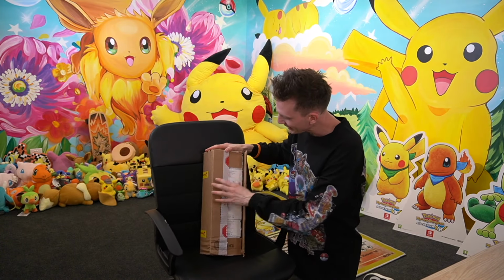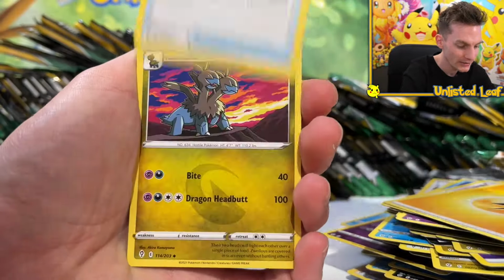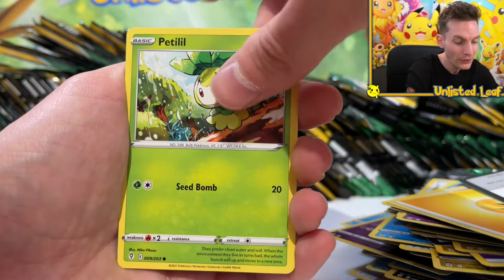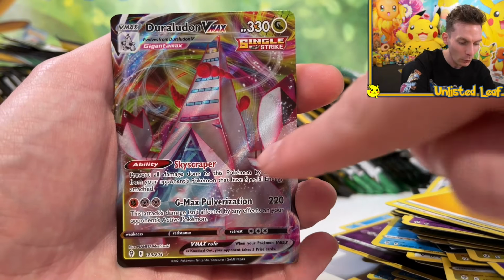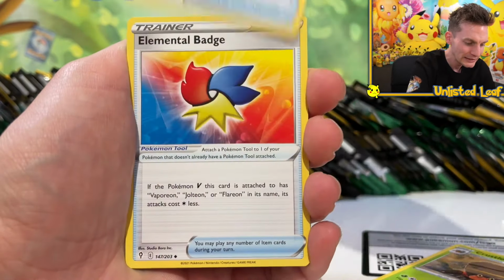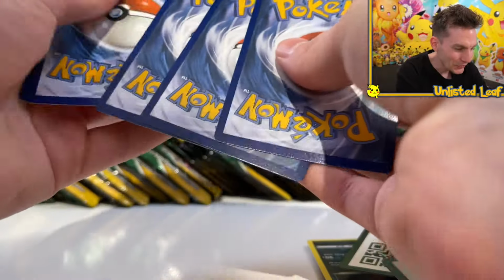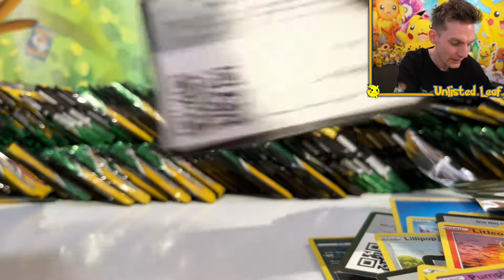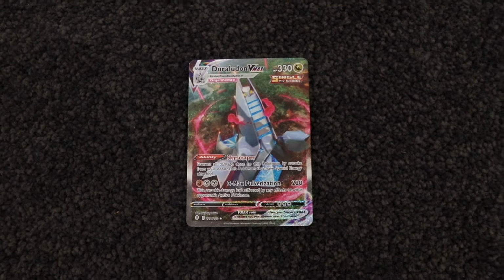MY BIGGEST EVOLVING SKIES OPENING EVER (150+ PACKS!!!)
Today we are opening 6 Pokemon TCG Sword and Shield Evolving Skies Booster Boxes! This is my BIGGEST Pokémon Card Evolving Skies opening ever! Can we find the Rayquaza VMAX Pokemon Card in 216 Pokemon Booster Packs? Stay Tuend!